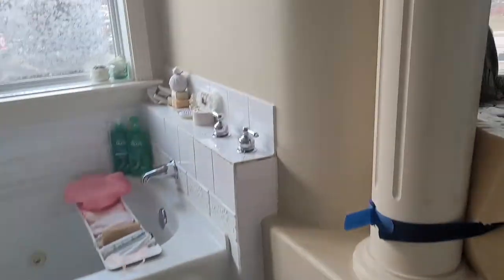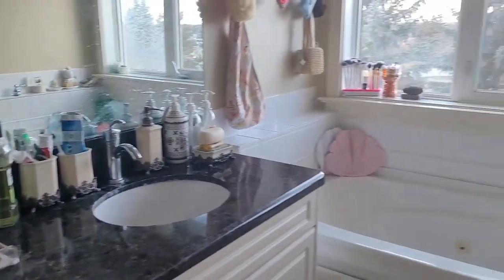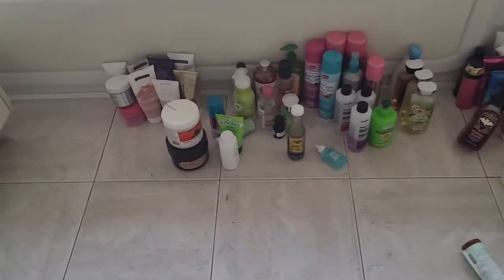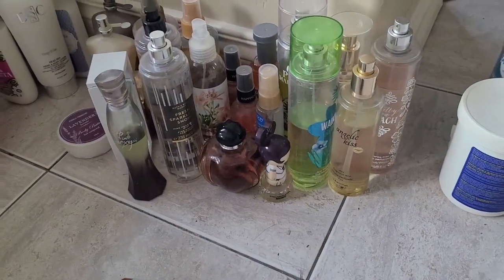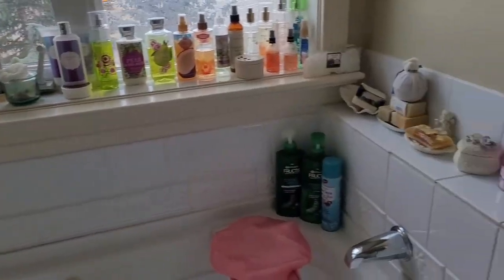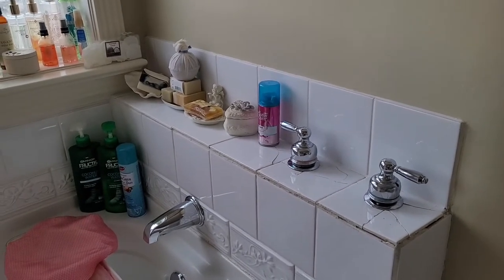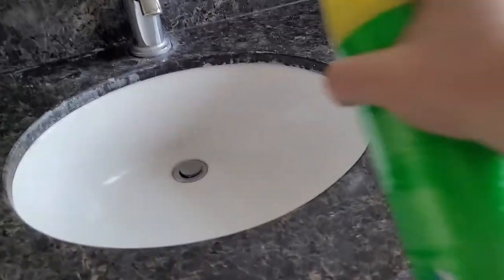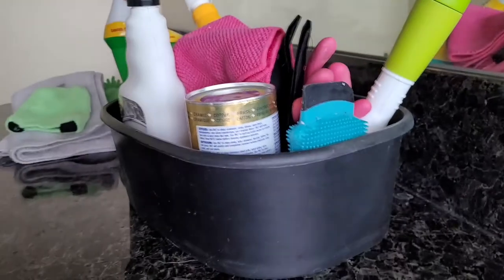Cleaning Master Bathroom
In this video, I will be showing you how I cleaned my master bathroom.